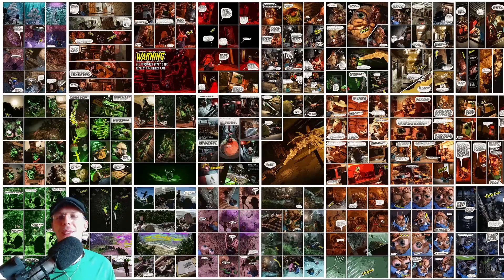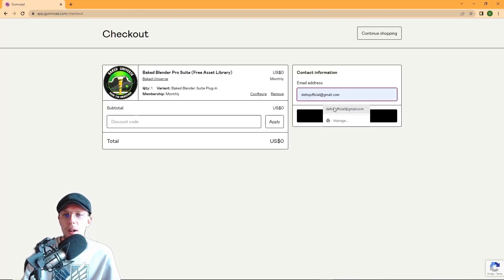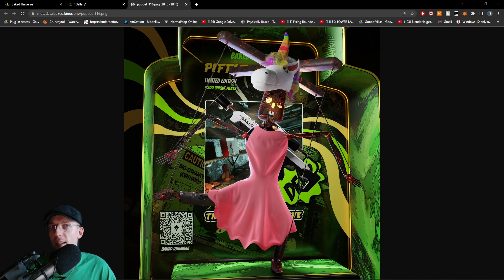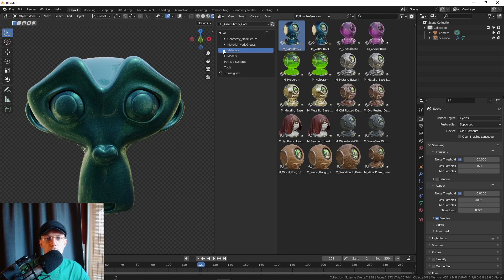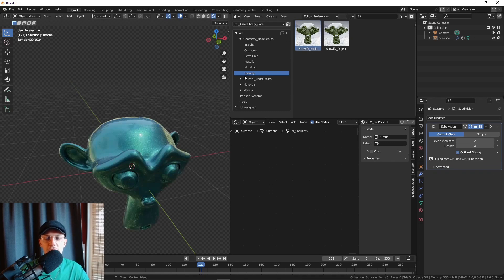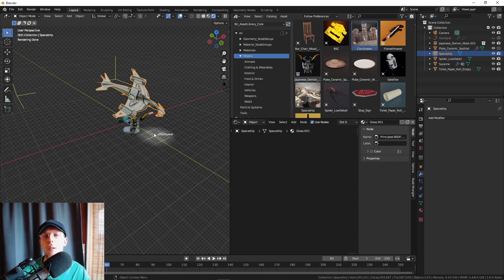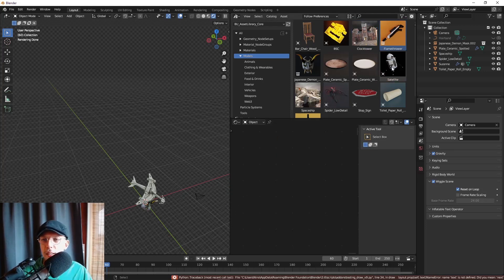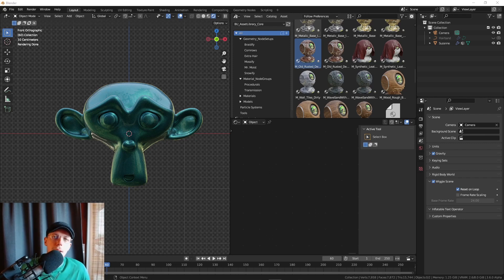A New FREE Blender Asset Library! (Add-On)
We from the Baked Universe just released a new add-on called Baked Blender Pro Suite! It's an all-in-one library containing 3d models, materials, material masks, geometry node setups, and particle systems.

It is as easy as drag-and-dropping, and It's completely free to use. We're going to keep updating and adding assets to the library, so make sure to have a look! We'd also love your feedback, so please leave a comment or join our Baked Universe discord channel to get in touch and chat with other Blender enthusiasts!

Cheers,
Nino

Chapters
0:00 Intro
2:06 How to download the add-on
3:08 What are Piffle Puppets
05:23 Add-on showcase
05:50 Materials
06:29 Material Masks
08:05 Geometry Node Setups
10:00 Hair Systems
11:42 Particle Systems
13:06 3D Models
17:07 Outro